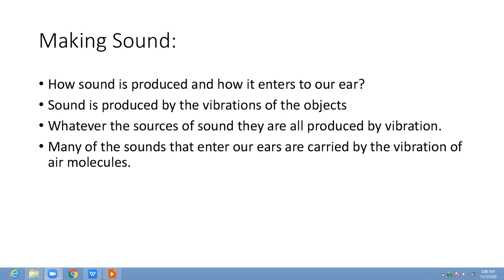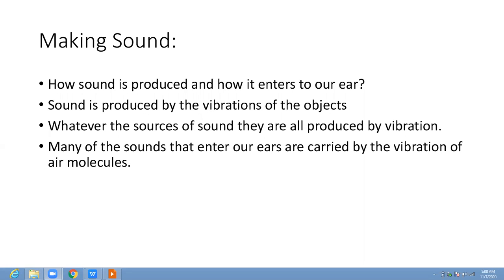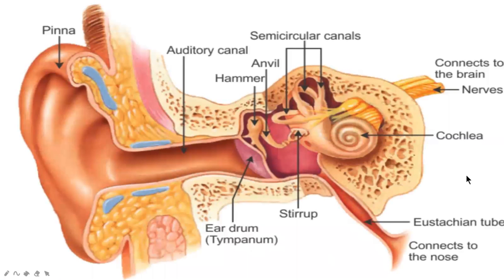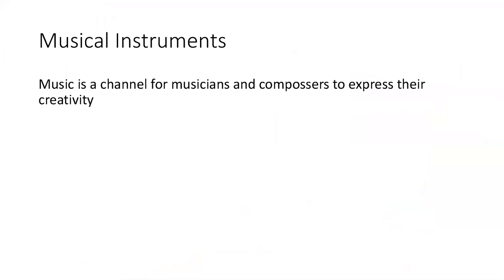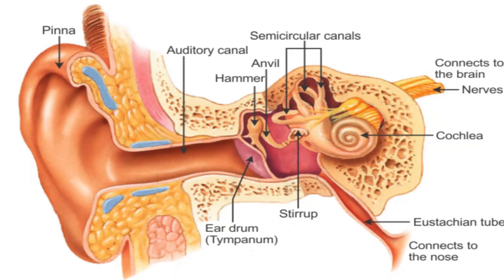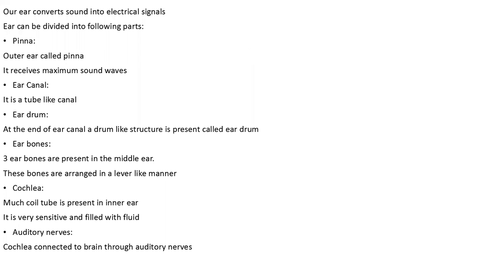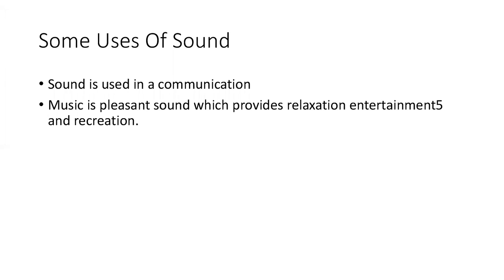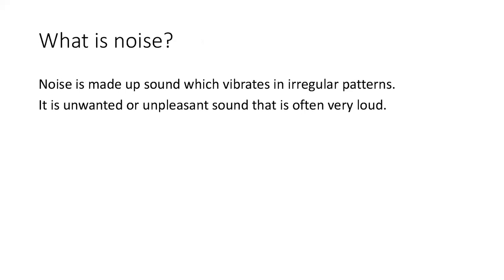Grade 07 lec 16